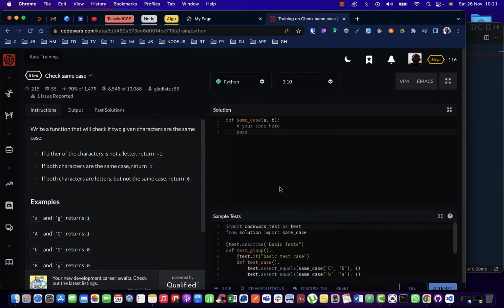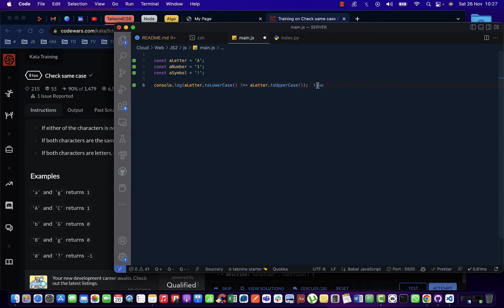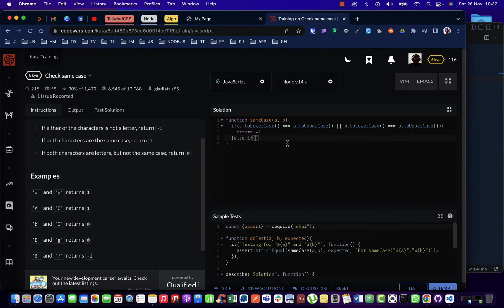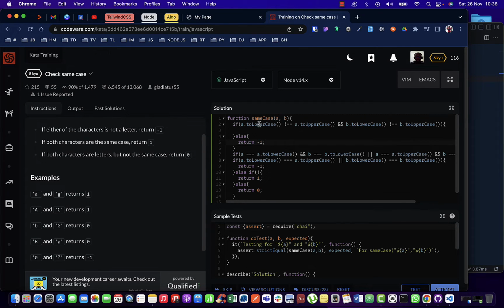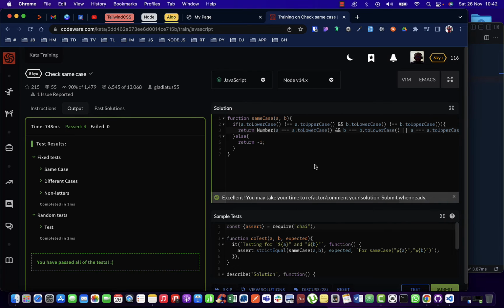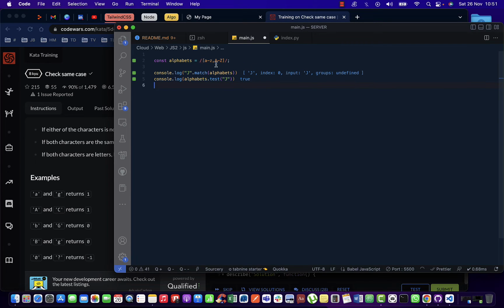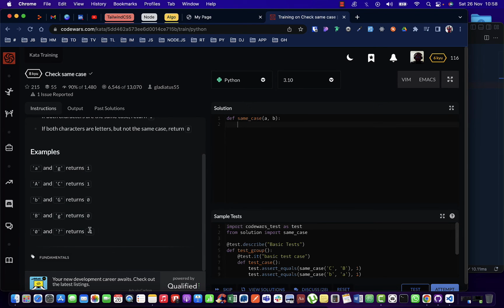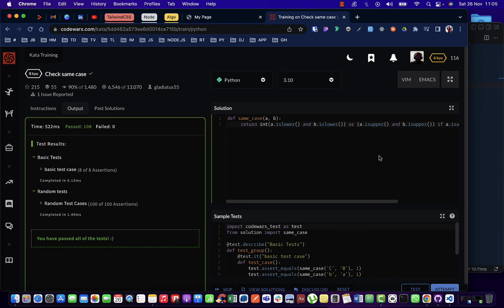CODEWARS #2 - Check Same Case (solved in Python & Javascript)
00:00 - Intro
00:18 - Challenge
02:20 - Javascript Solution #1
13:09 - Javascript Solution #2
18:00 - Javascript Solution #3 (Refactoring with Type Casting)
20:18 - Javascript Solution #4 (Refactoring with Ternary Operator)
22:00 - Javascript Solution #5 (Refactoring with Regex)
32:03 - Python Solution #1
35:32 - Python Solution #2 (Refactoring with Type Casting)
36:29 - Python Solution #3 (Refactoring with Ternary Operator)

codewars, checksamecase, algorithm, python, javascript, code, devcommunity, developer, leetcode, hackerrank, coderbyte, 100daysofcode , 100dayschallenge, 100daysofpython, 100daysofjavascript, algorithm